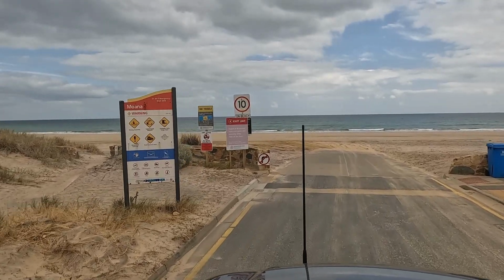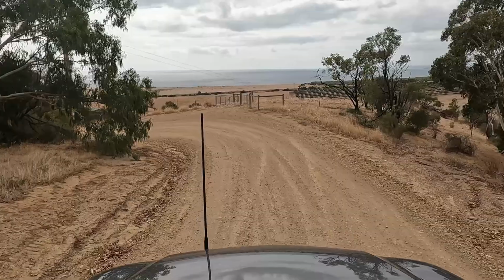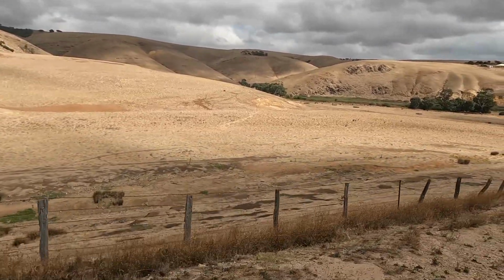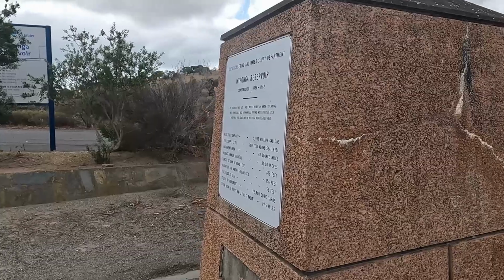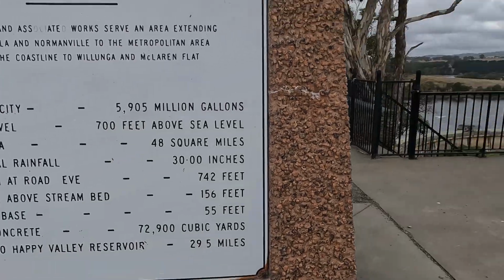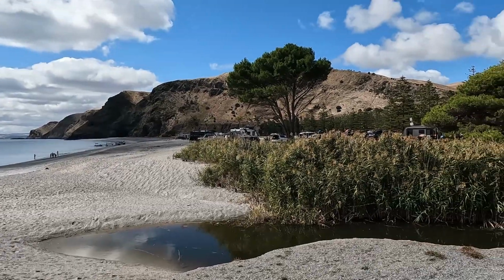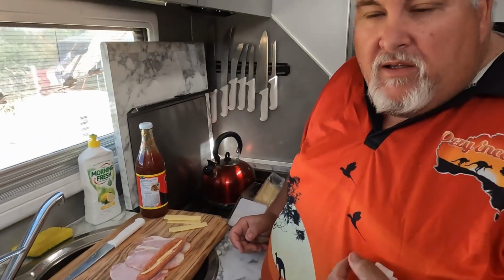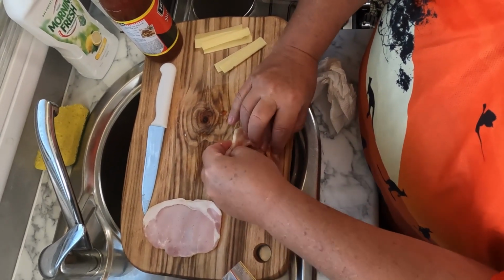Come Along for the Adventure! Exploring the Fleurieu Peninsula | Episode 33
We have made it to the Fleurieu Peninsula in South Australia and Tracy has been able to tick off one of her bucket list items. We discover secluded and isolated communities and views to Kangaroo Island.

Follow us Instagram, Facebook & TikTok @ozzyencounters

We have a brand new website up and running now with a blog, photo gallery of our journey and merchandise!!

Cheers Tracy & Chris